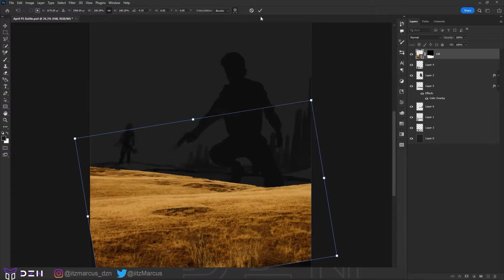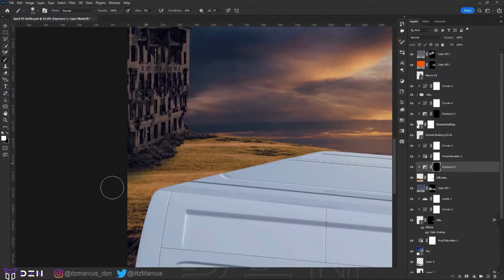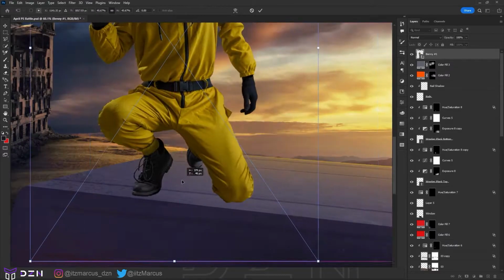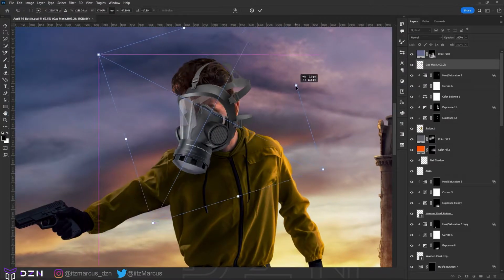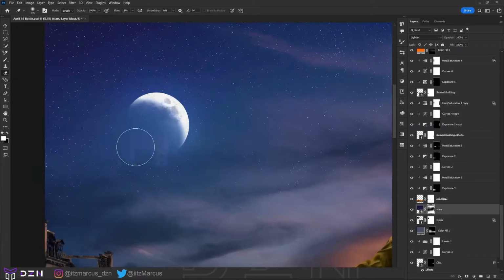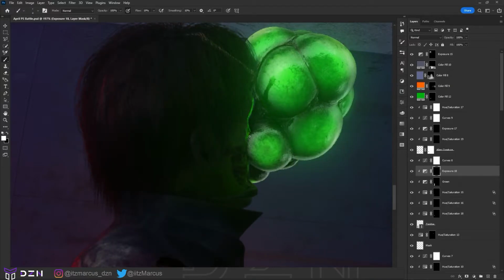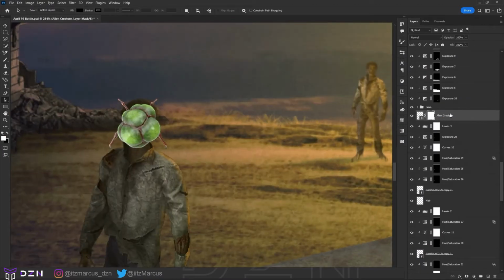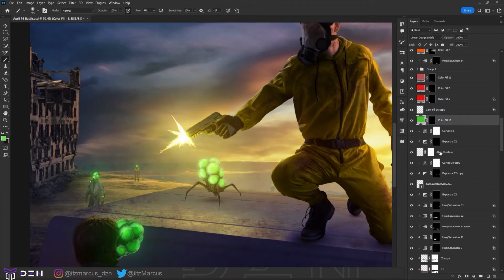My Benny Productions Photoshop Contest Entry! April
0:00 - Intro!
0:45 - Video!
19:00 - Finale Piece!
21:00 - Outro!